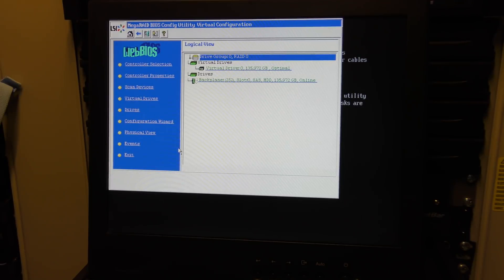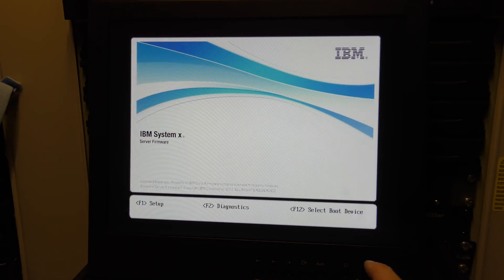VM-ware ESXi 6.7 needs Intel XEON 5600 CPU(s) to Install - 739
The Intel Xeon 5500 series of CPU's are no longer usable with the newest version of VMware ESXi 6.7.0,,, But in a server like the Lenovo x3650 M2 which was originally delivered with this 5500 series of the XEON CPU's from Intel. It is possible to also use the xeon 5600 CPU's and they work,, and are not expensive!

Link US - Intel Xeon X5650 CPU 2.66 GHz
Link UK - Intel Xeon X5650 CPU 2.66 GHz
Link US - Intel Xeon X5690 CPU 3.46 GHz
Link UK - Intel Xeon X5690 CPU 3.46 GHz